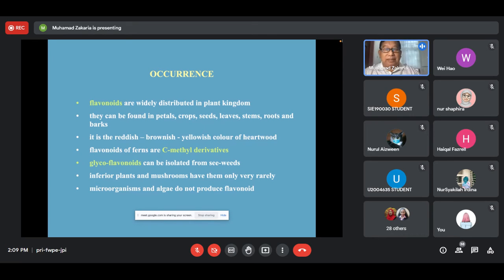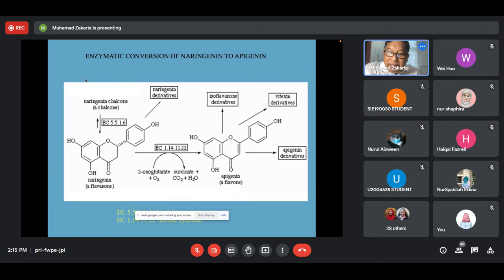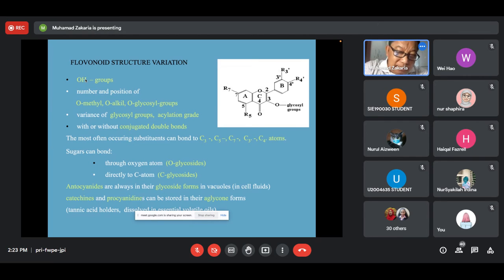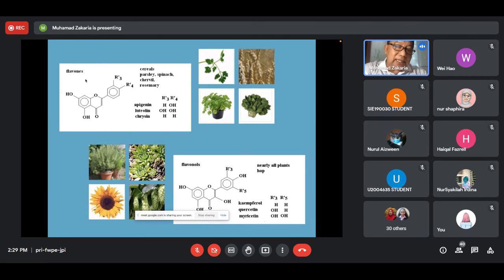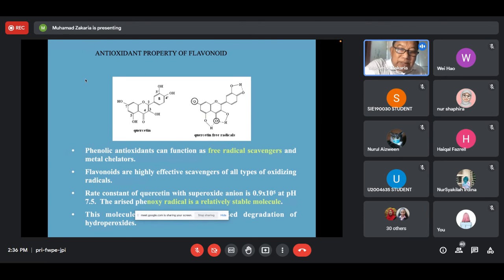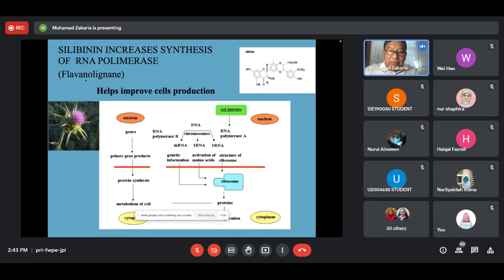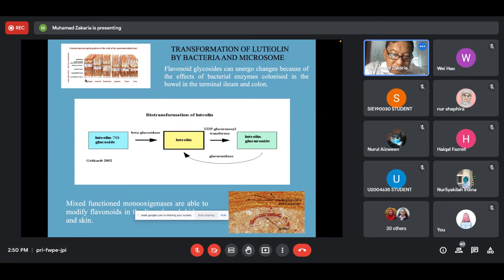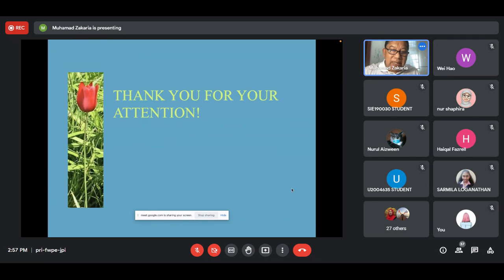Phytovhemistry Week 11 5/1/2022